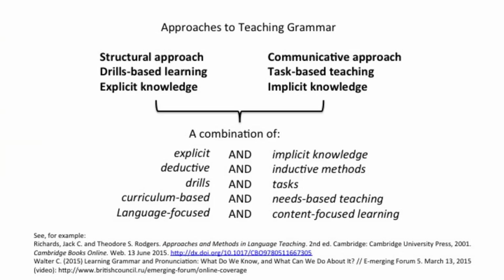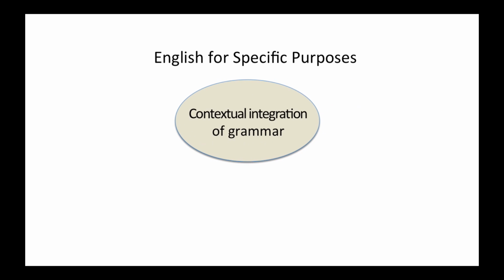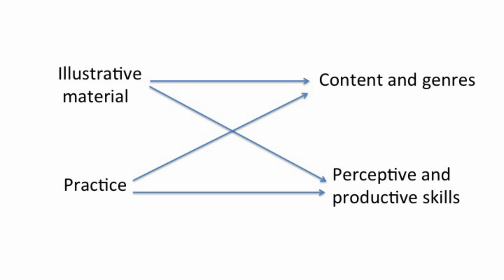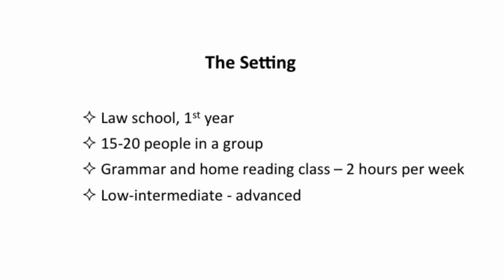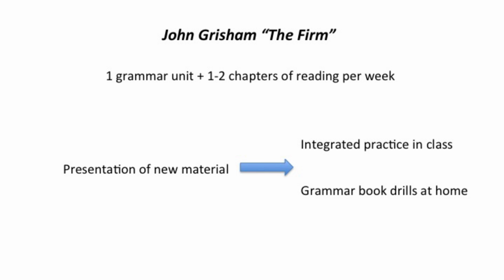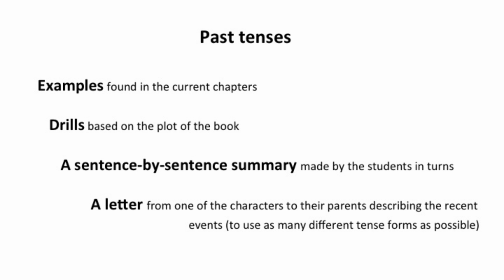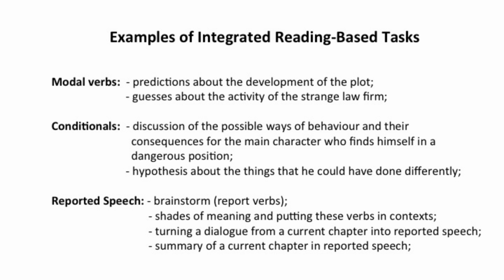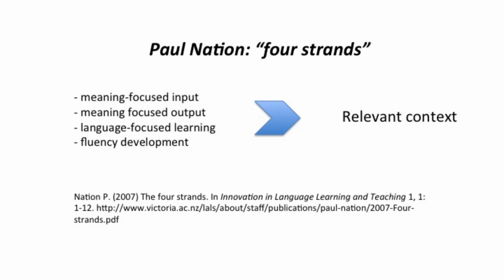Integrated Skills: Grammar and Home Reading in a Legal English...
Integrated Skills: Grammar and Home Reading in a Legal English Class

Grammar is traditionally taught as a separate block within the course of English. The result often is that the students successfully cope with grammatical drills and tests, but fail to use this perfectly drilled knowledge in speaking and writing activities, especially when discussing their professional topics and thus focusing on the content, rather than on the linguistic form. The roots of the problem seem to be in the disconnection of grammatical material with the content side. This paper aims to describe an experiment undertaken in a university class of English for law students where the discussion and practice of grammatical issues was based on the student’s home reading materials. The new technique allowed to relate grammar material to the particular contexts and topics the students were dealing with in other parts of the course, to fill grammatical structures with the vocabulary they were mastering and gradually make those structures part of the students’ own speech. The paper also provides specific examples of exercises and activities that were used in class and could be adapted to other language learning contexts.